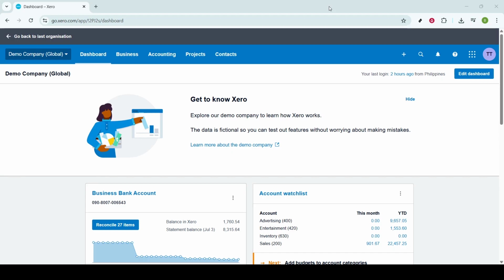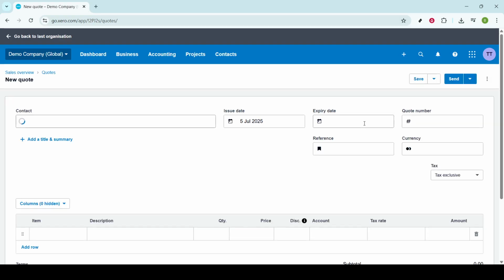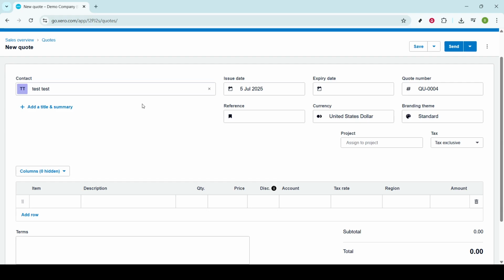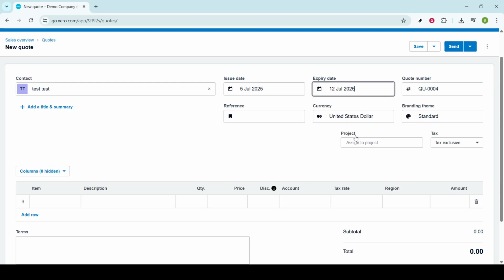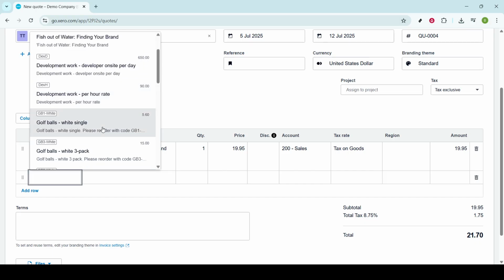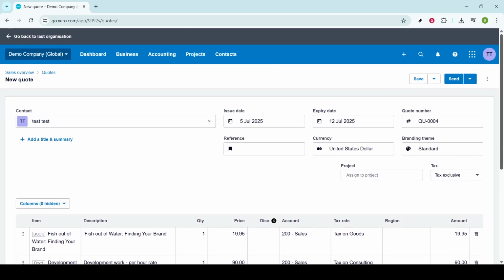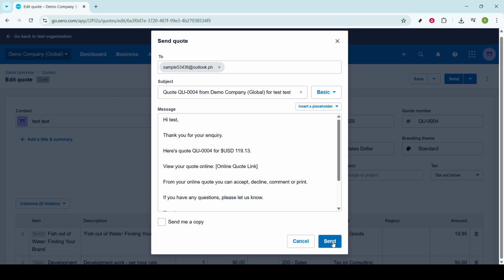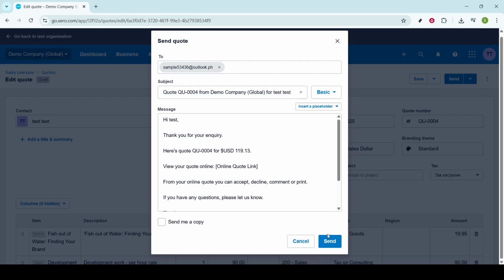How to Quote on Xero [2026 Full Guide]